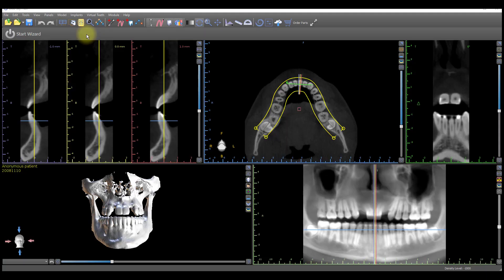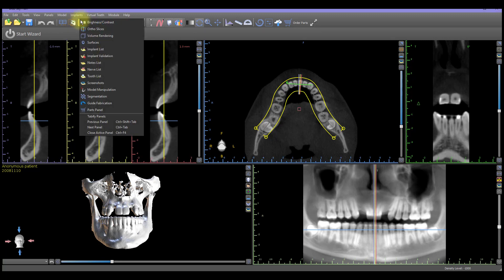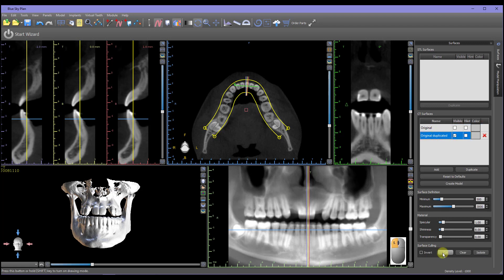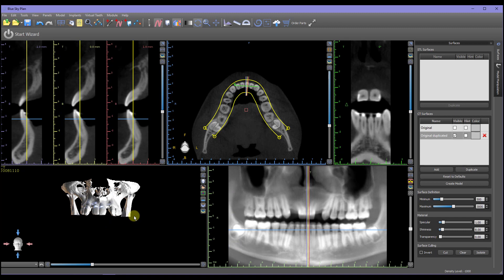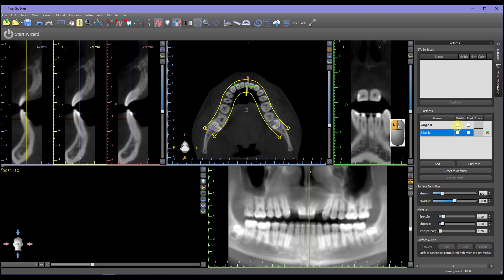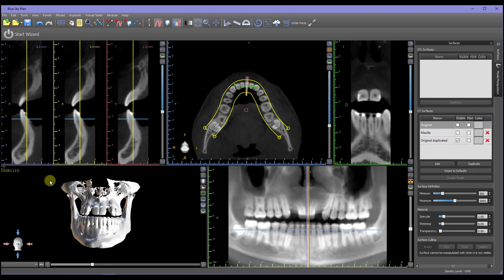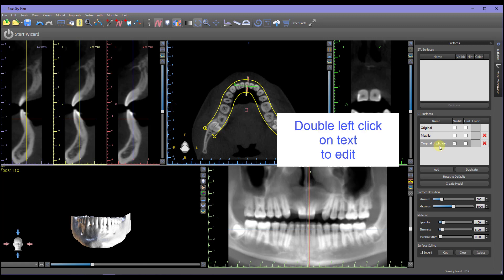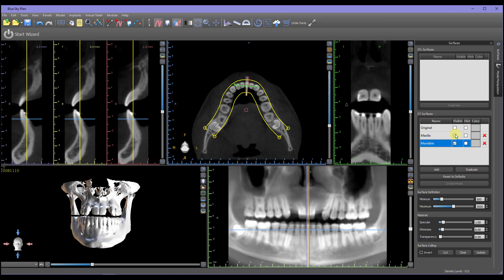Separate and Toggle Jaws in Blue Sky Pla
This video tutorial demonstrates how to separate the upper and lower jaws in the Blue Sky Plan software to be able to toggle each one on and off separately.